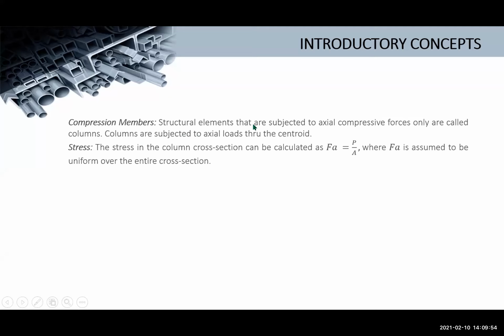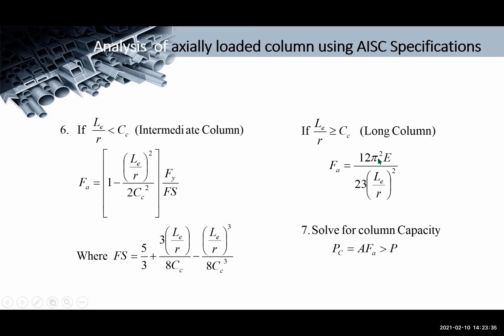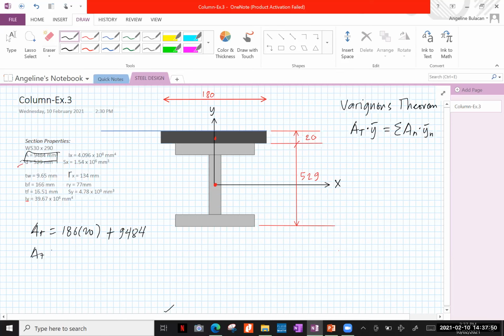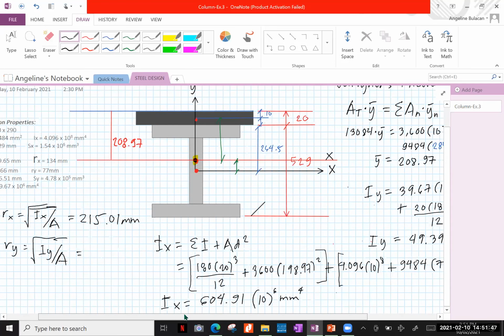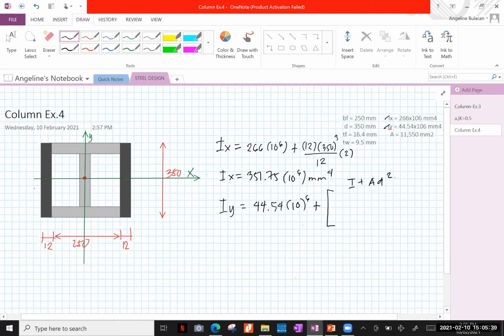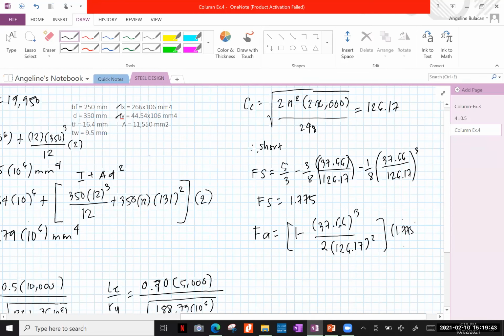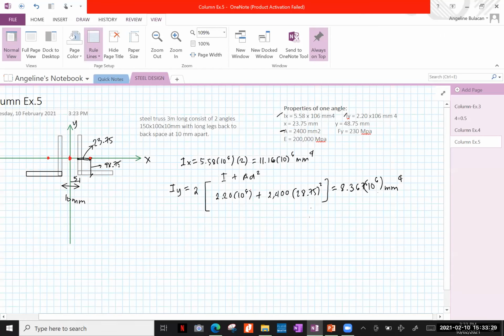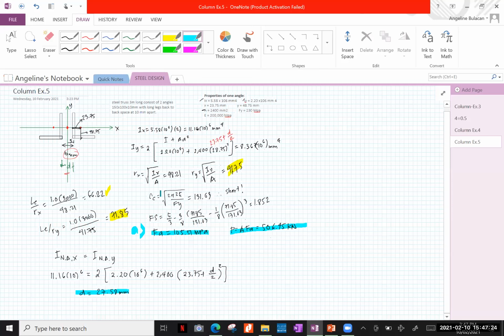Axially Loaded Compression Members nscp 2001 (part 1)